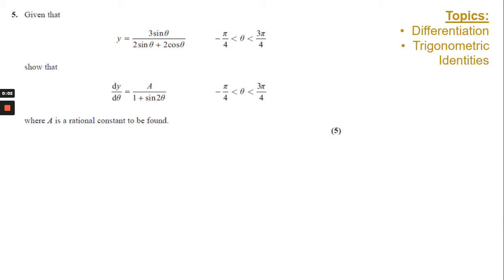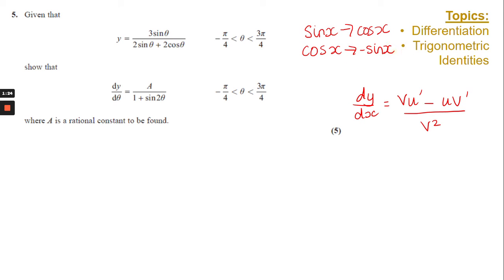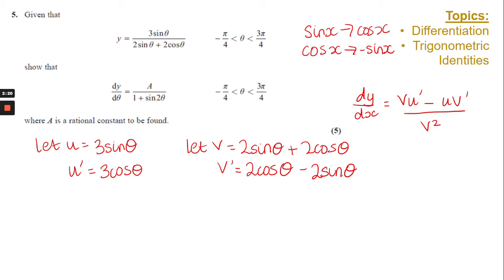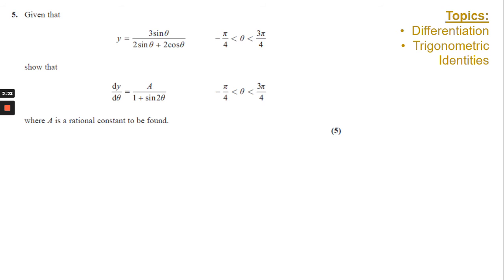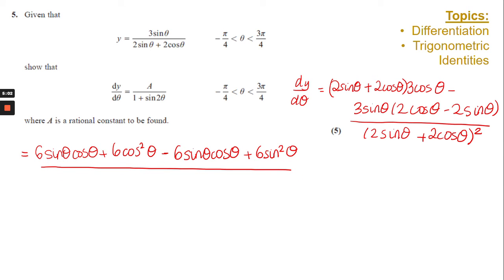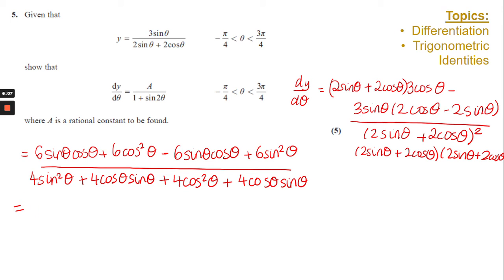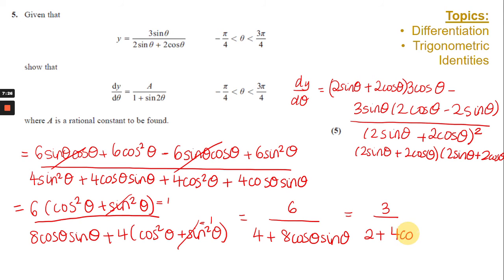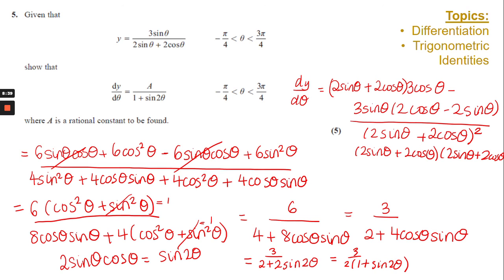A level Maths Edexcel June 2018 - Paper 1 Q5 Differeniation and trigonometric identities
A worked solution for question 5 on June 2018 paper